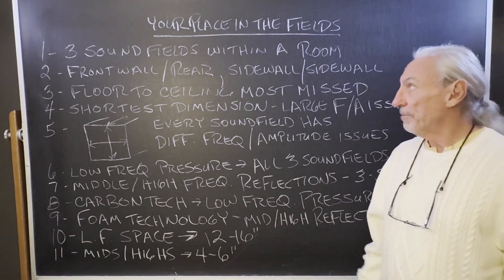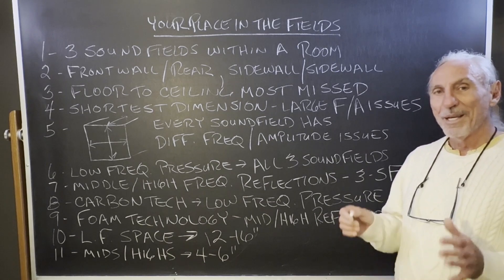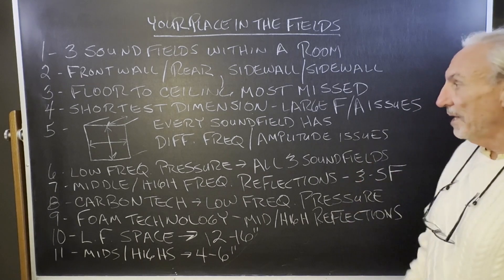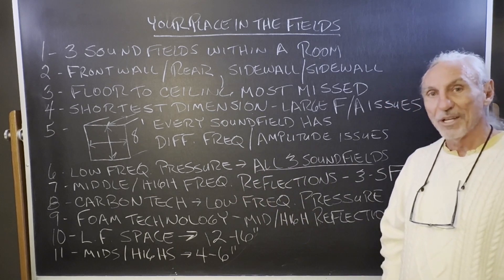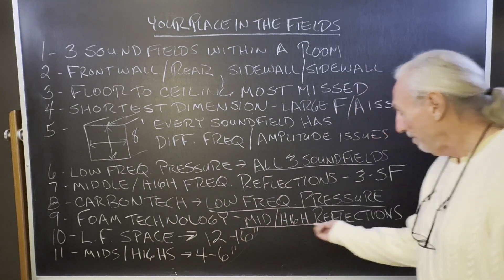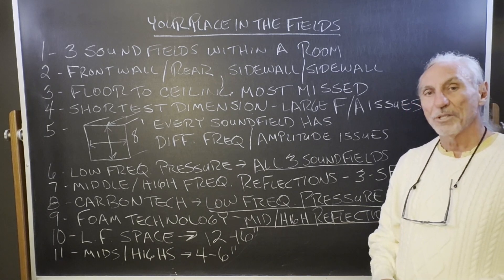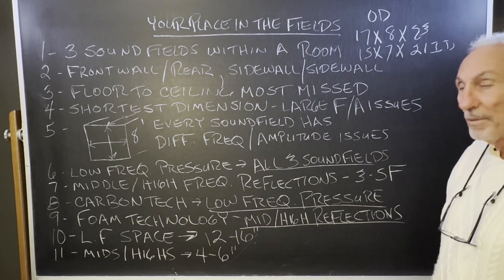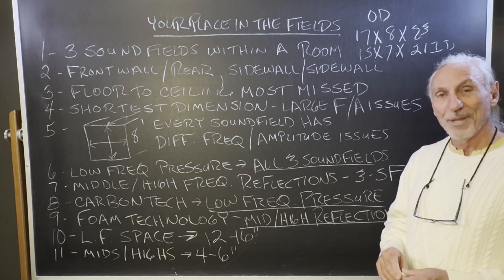Your Place In The Fields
- Dennis Foley delves into the significance of understanding and treating the three sound fields within a room: front to rear, side to side, and floor to ceiling. He emphasizes that many overlook the ceiling height, which is often the shortest dimension and thus critical for acoustics. Low frequency pressure issues and middle to high frequency reflections occur in all three sound fields, necessitating comprehensive treatment. Dennis explains the need for substantial space for low frequency treatment (12 to 16 inches) and slightly less for mid to high frequencies (4 to 6 inches). He introduces the concept of the room being three rooms in one, each with unique acoustical challenges. The video highlights Acoustic Fields' carbon technology for low frequency management and foam technology for mid and high frequencies, stressing the importance of integrating these treatments without creating new problems.